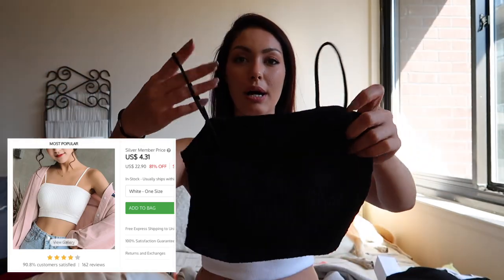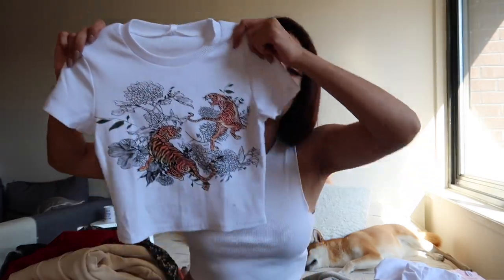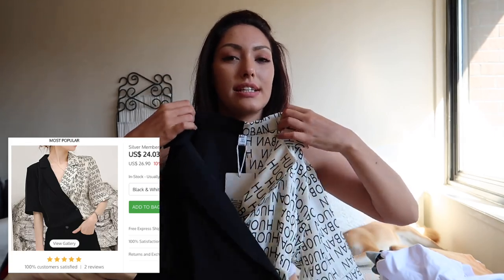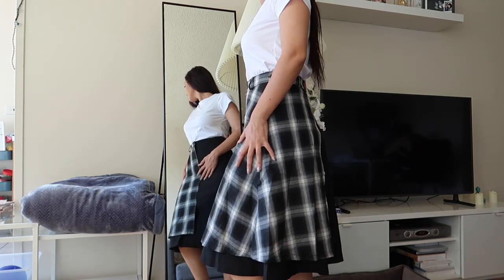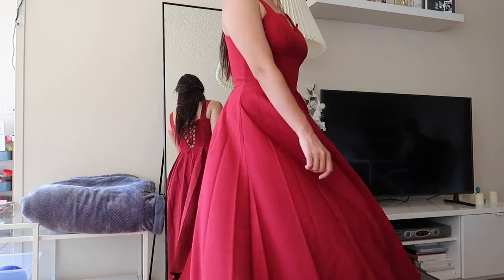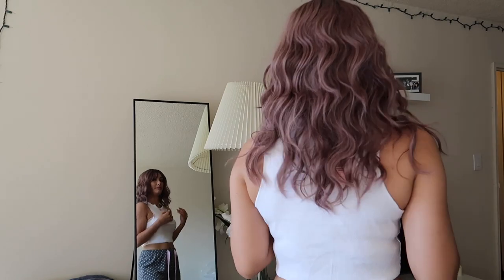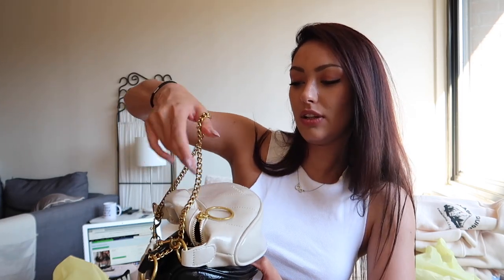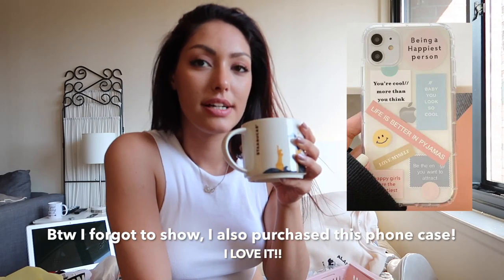HUGE $400 YESSTYLE TRY-ON HAUL / REVIEW| tips, clothing, skincare and more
I got so many things from YesStyle and here with $400 YesStyle try-on haul video. I will also be sharing some tips about their website and what you should be careful about while shopping from them.  Hope you will enjoy the video!

MY REWARD CODE CHANGED  AND HERE IS THE NEW ONE
REWARD CODE: ROXANA9

LINKS | they are in the same order as the video

| FOLLOW ME |